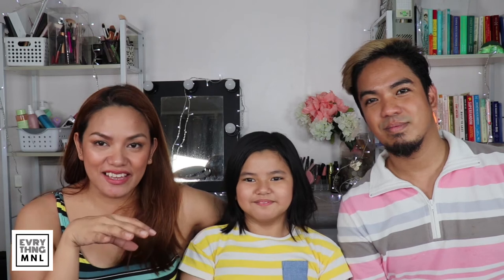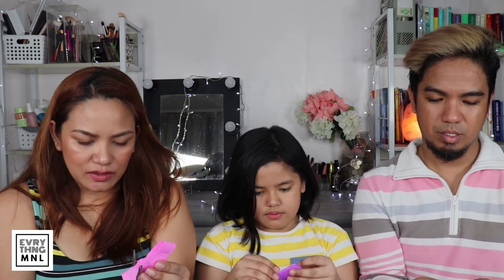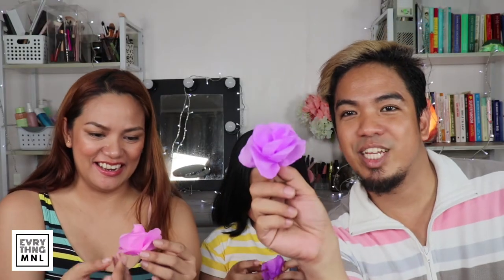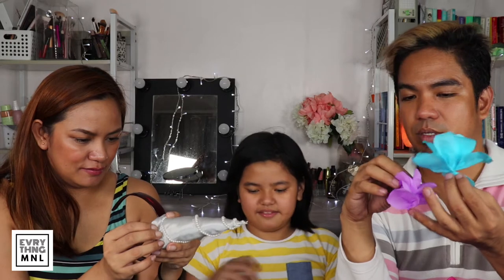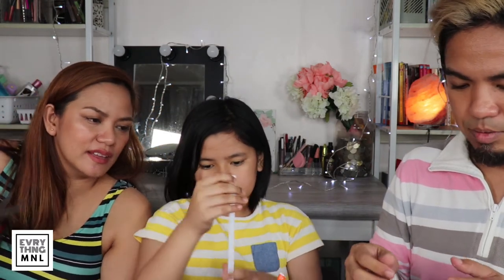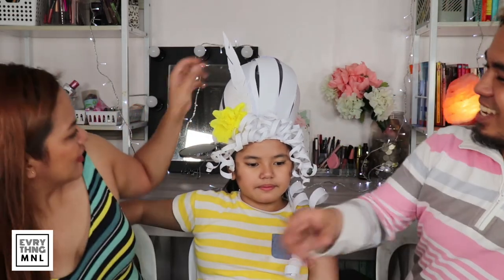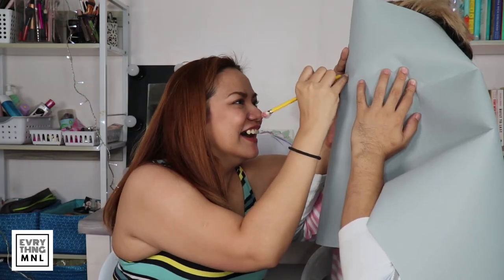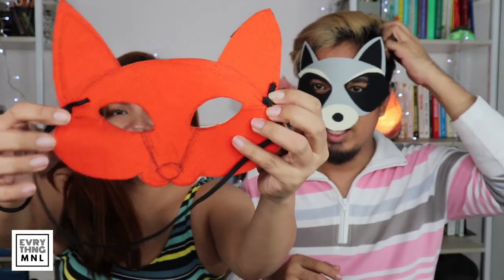Easy DIY Costumes for Halloween l Unicorn Horn, Marie Antoinette Headdress and Animal Mask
Still have no idea what costume to dress your kids this Halloween? Why not DIY it. EvrythngMNL presents 3 easy DIY costumes.

Unicorn Horn 1:30
Marie Antoinette Headdress 13:40
Animal Mask 22:14

ABOUT EVRYTHNGMNL
EvrythngMNL began as a small idea from a group of friends who wanted to share their passions, their love for all things Filipino and distinctly Manila-flavored adventures.

At Evrythng MNL, we believe that there is a better way to bring you topics that matter and real reviews about products, places, and things we think you’d love as well!

MUSIC
Used on logo intro and outro
Amadeus: